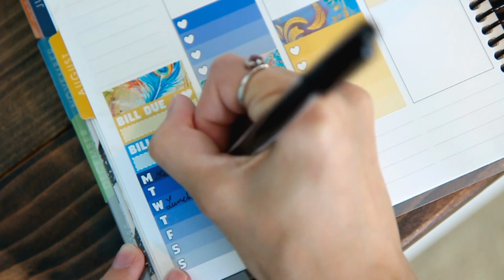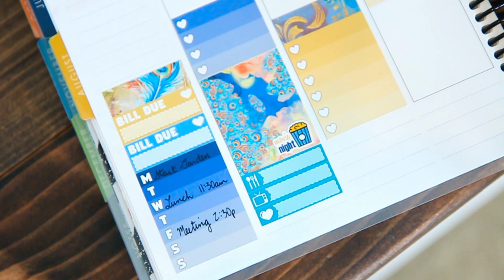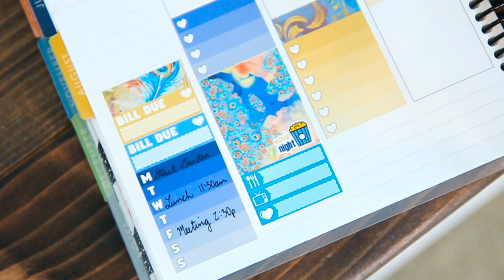How to Plan for Other People in Your Planner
Three different ways to track what other people are doing in your planner.

SIGN UP FOR THE MICROSCOPE BEAUTY NEWSLETTER: Get a weekly email sent to your inbox of everything Microscope Beauty.